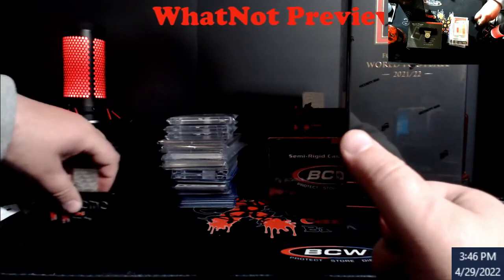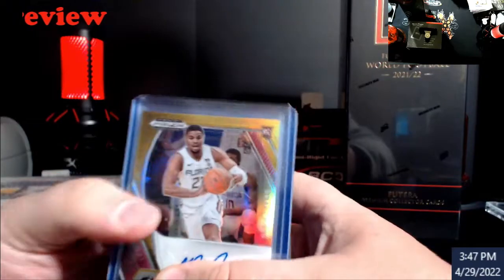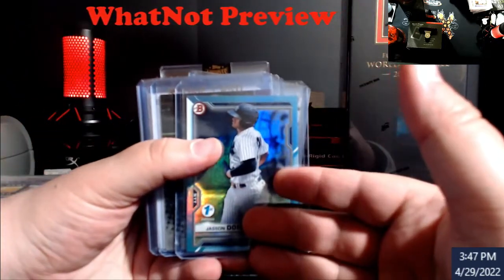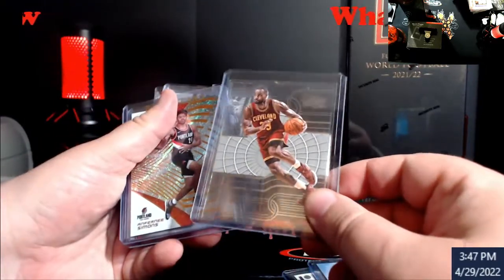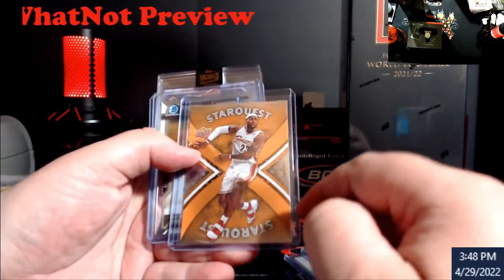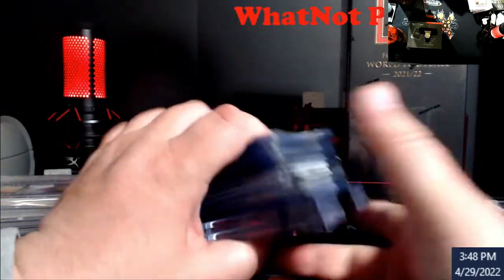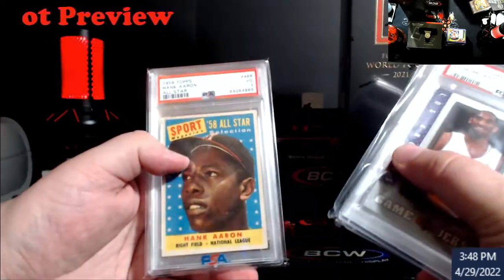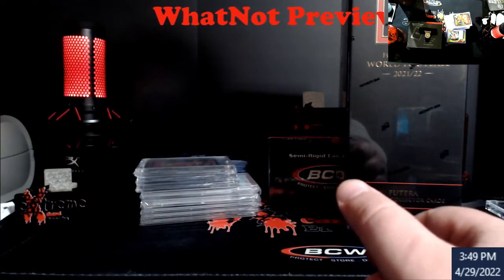Live on WhatNot Tonight @ 9:02 PM EST - Preview of some Cards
1811 N Dixie Ave #104

Who do I collect:
Roberto Clemente
Michael Jordan
Nolan Ryan
Sidney Crosby
Vintage Cards